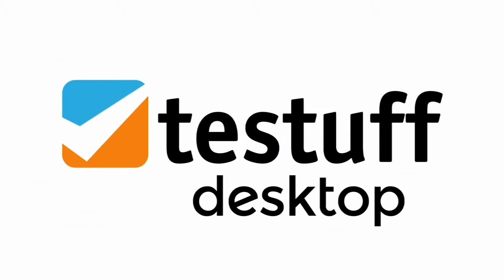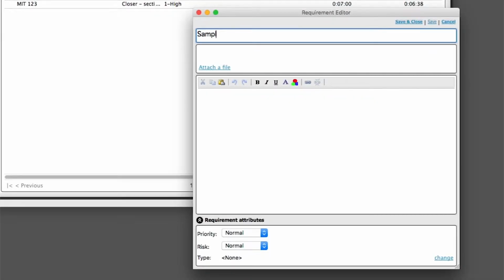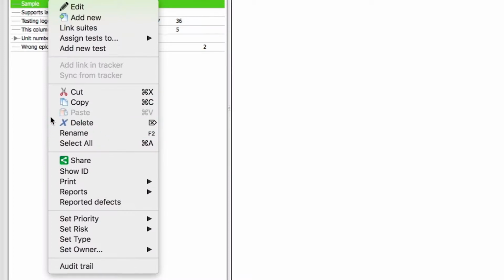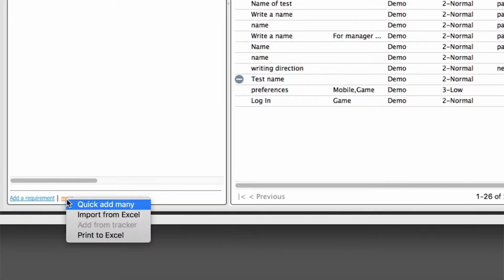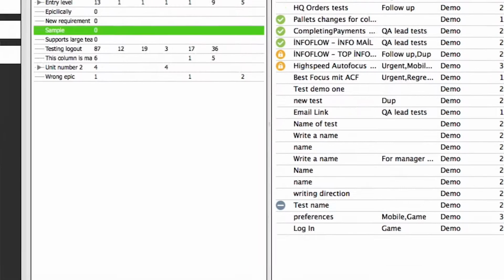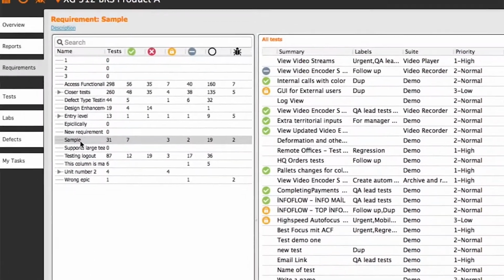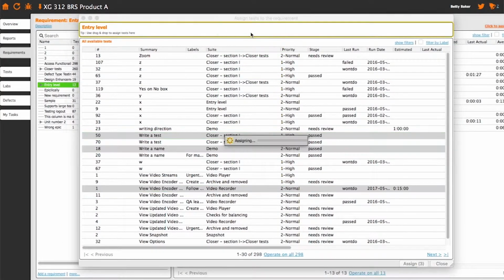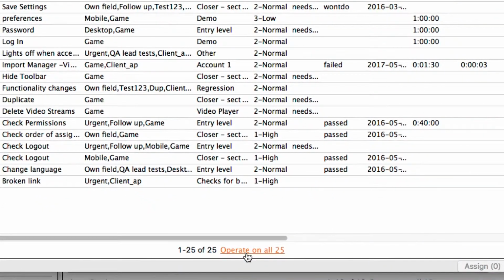Testuff Desktop - Requirements - Manage your requirements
Testuff test management solution includes a requirements management module. Watch this short tutorial to learn more.